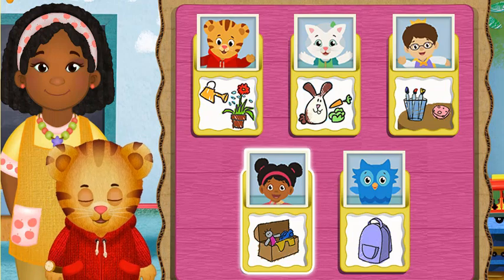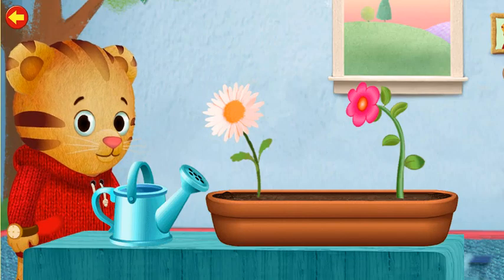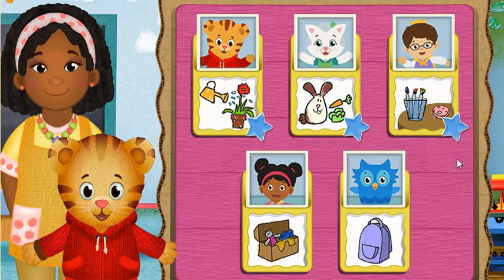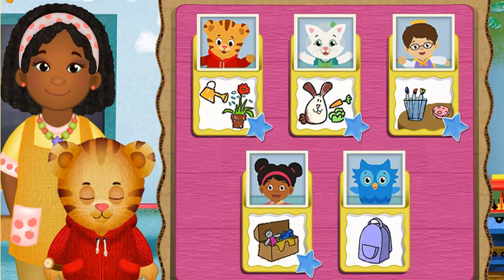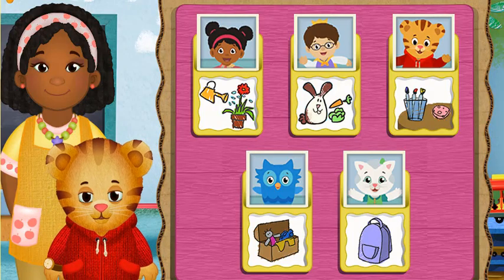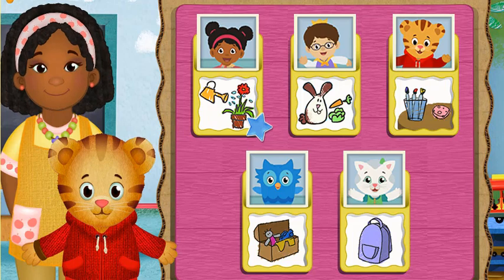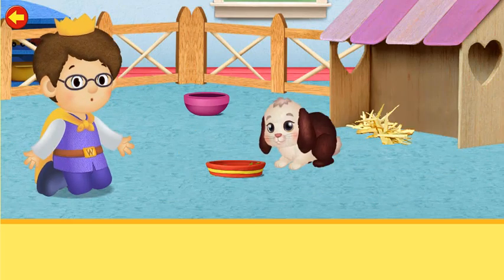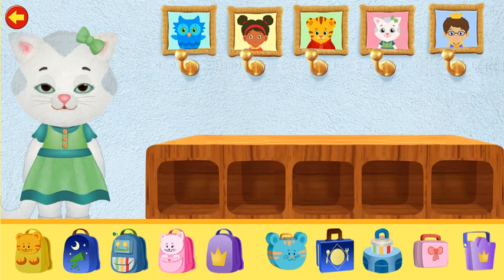Daniel Tiger's Neighborhood Full Episode - Daniel Tiger Video For Kids